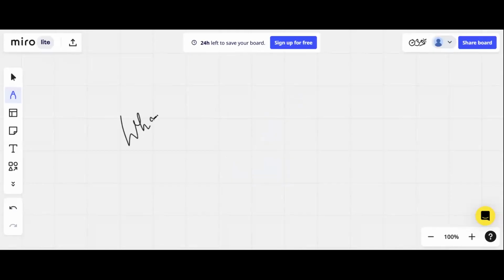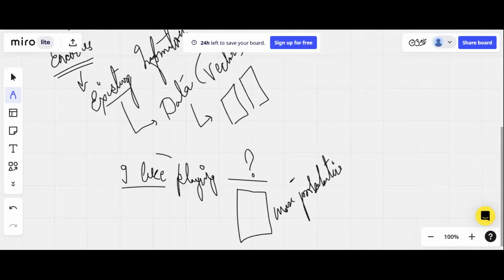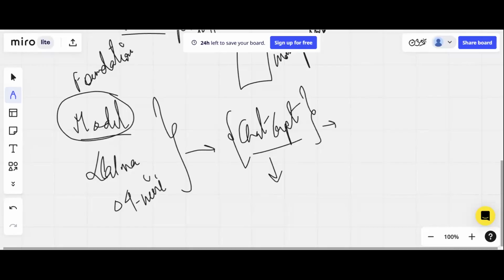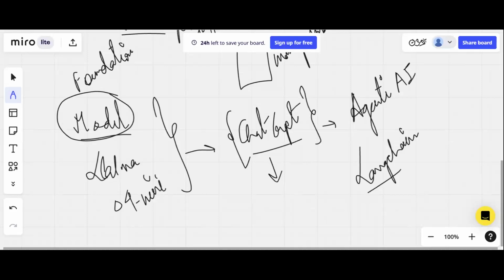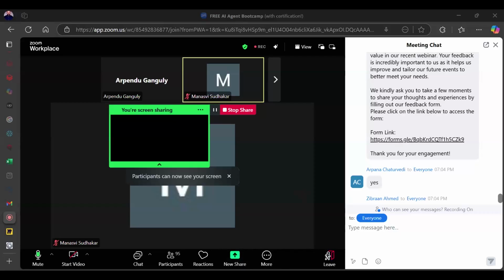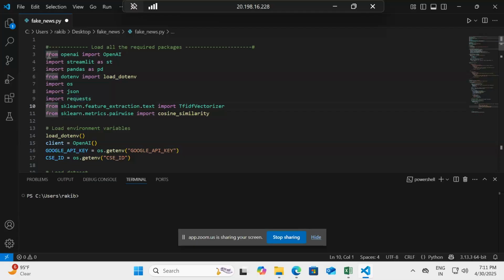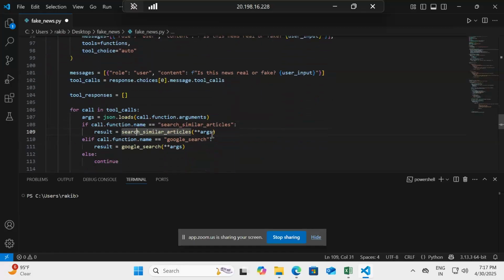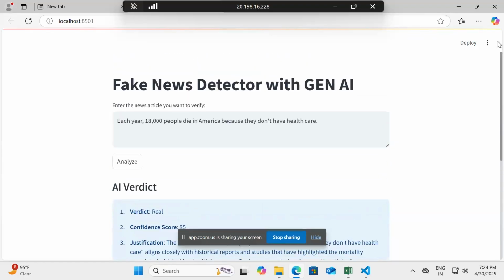How to Build Agent AI | Build Agent AI Using Gen AI Tool | Detect Fake News Using Gen AI Tool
Unlock the power of Generative AI in this hands-on bootcamp session where you'll build a Fake News Detection App using OpenAI's GPT-4, Python, Streamlit, and LangChain. Whether you're a beginner or looking to level up your AI skills, this session gives you a practical walkthrough of how LLMs work, how to integrate them into real apps, and how to combine internal datasets with Google Search APIs for smart, fact-checked results. Learn how to prompt GPT effectively, evaluate its outputs, and understand the tech powering tools like ChatGPT.

CHAPTERS IN THIS VIDEO:

00:00 Introduction & Welcome
01:00 What We’ll Cover in This Bootcamp
04:20 What is Generative AI? Explained
08:00 How Generative AI Models Work (Encoding & Decoding)
13:00 Types of Models: GPT, DALL·E, LLaMA, etc.
15:00 Difference Between Model, App & Foundation Models
18:00 Agentic AI & LangChain Overview
20:00 How to Start Learning Generative AI
22:00 Chain of Thought & Tree of Thought Prompting
27:00 Problem Statement: Detecting Fake News
35:00 Tools & Libraries Used (OpenAI, Streamlit, etc.)
40:00 Building the Backend: Code Walkthrough
48:00 Running the App: Live Demo
50:00 Verdict, Confidence Score & Justification
52:00 How to Customize & Expand the Project
54:00 Final Q&A and Wrap-up